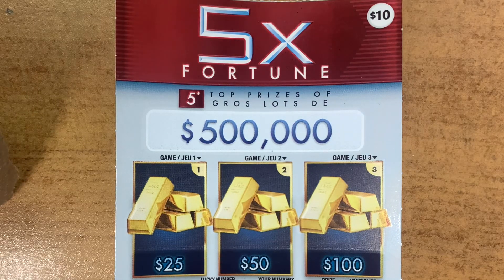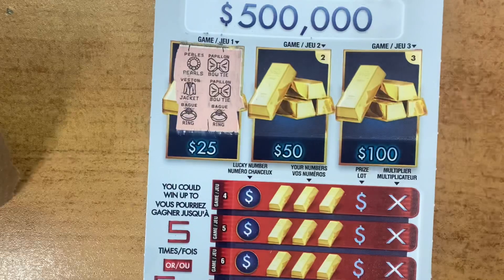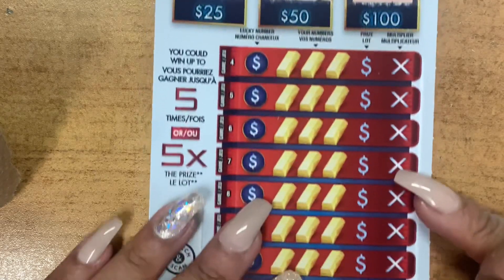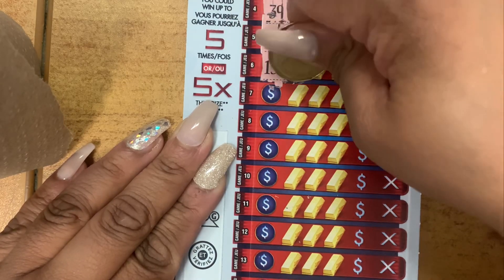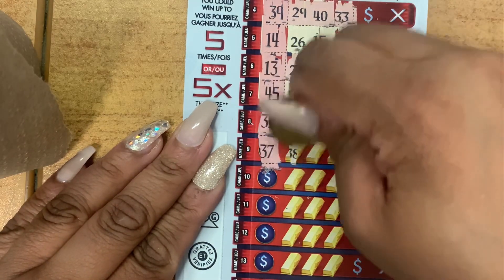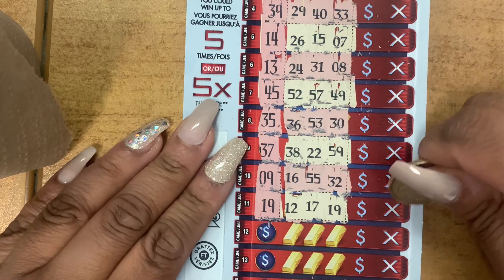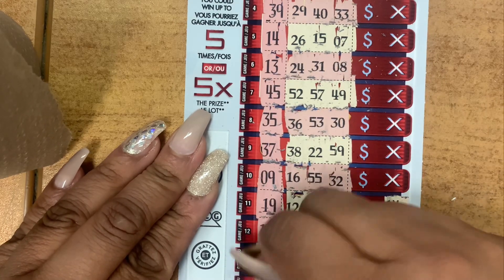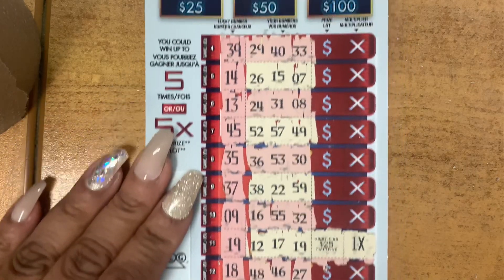NEW!!! 5X FORTUNE ☘️OLG ☘️ONTARIO LOTTERY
HOW TO PLAY 5X FORTUNE
GAME 1: Scratch GAME 1 completely. Uncover three (3) identical symbols, win $25.
GAME 2: Scratch GAME 2 completely. Uncover three (3) identical symbols, win $50.
GAME 3: Scratch GAME 3 completely. Uncover three (3) identical symbols, win $100.
GAMES 4 to 14: Scratch the LUCKY NUMBER, YOUR NUMBERS and the corresponding PRIZE and MULTIPLIER areas for GAMES 4 to 14 completely. If, in any one GAME, the one (1) LUCKY NUMBER matches one of the three (3) YOUR NUMBERS for that GAME, win the corresponding PRIZE. Any PRIZE won in one of GAMES 4 to 14 is multiplied by the MULTIPLIER for that GAME to determine the total winning prize.
Multiple wins are combinations of the $10, $25, $50 and $100 prize categories only.
MULTIPLIER values include 1X, 2X, 3X and 5X. 2X, 3X and 5X wins are applicable to the $10, $25, $50 and $100 prize categories only.
Prizes range from $10 to $500,000.

See y’a 👠